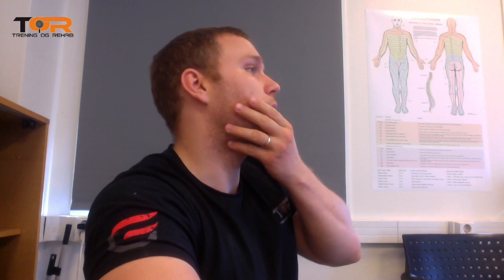Permanently resolve TMD (jaw joint pain) by decompressing the TMJ in posture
TMD is caused by posterior shearing of the mandibular condyle.

The mandibular condyle is too far back in resting position, due to a too posteriorly established occlusion, once again caused by underdevelopment of the maxilla bone.

This will cause tearing down of the joint, disc, and so on. By gently protracting the mandible in posture, without co-activating the supra hyoid muscles, the joint will be allowed to heal permanently.